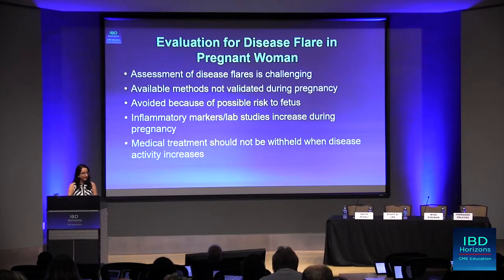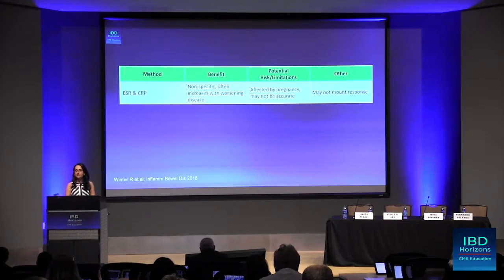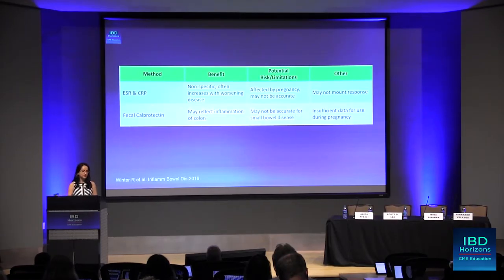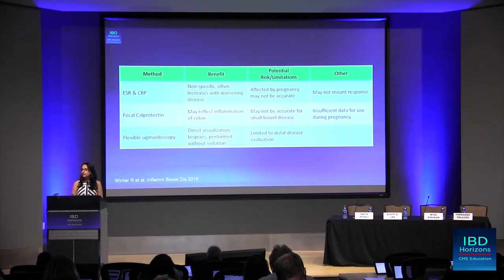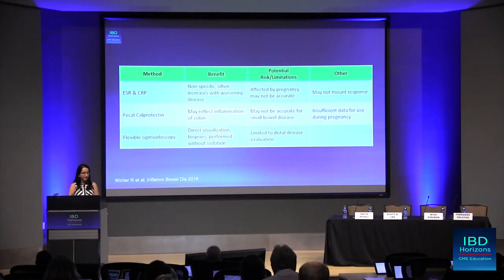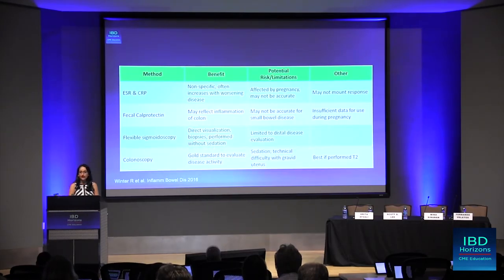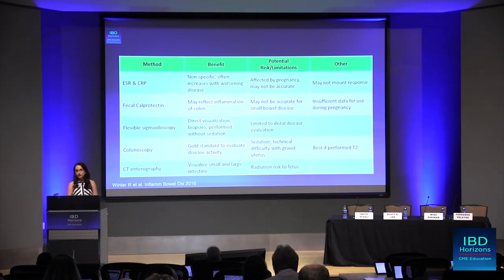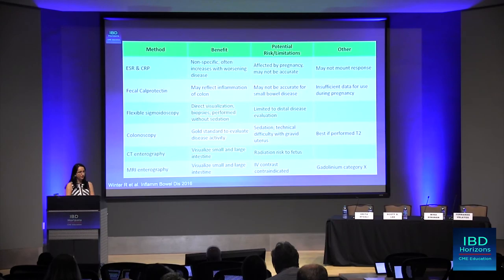Evaluation for Disease Flare in Pregnant Women